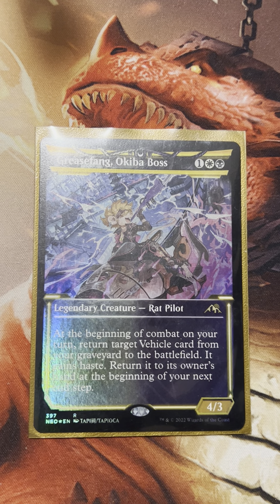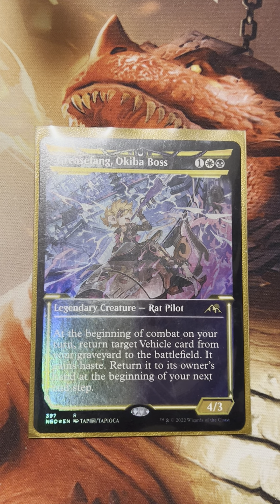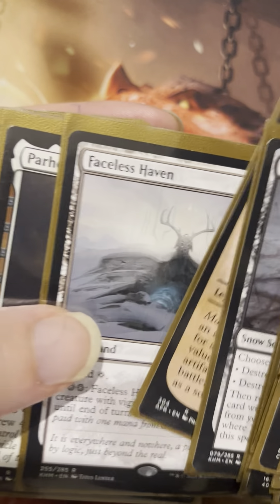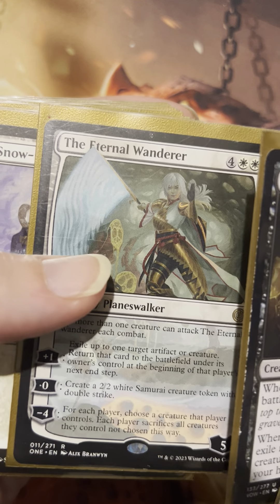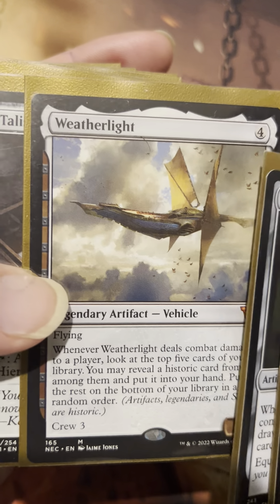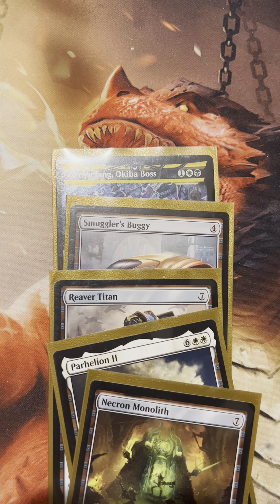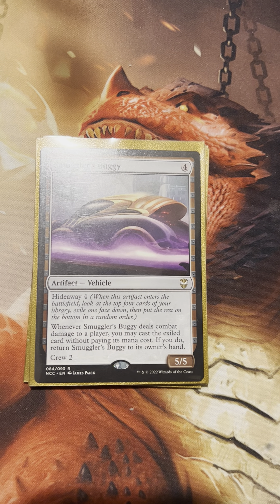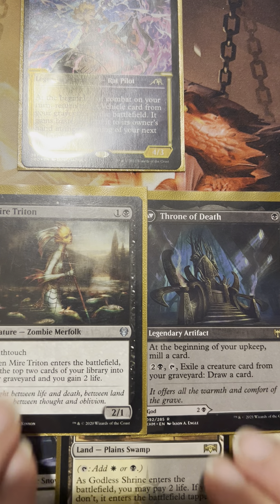Revisiting Greasefang, mid budget high power casual deck, let’s go! EDH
Ahhh greasyone we are back and feeling better than ever, will you show the viewers what you are made of? List will be posted in comments in a few days, cheers!